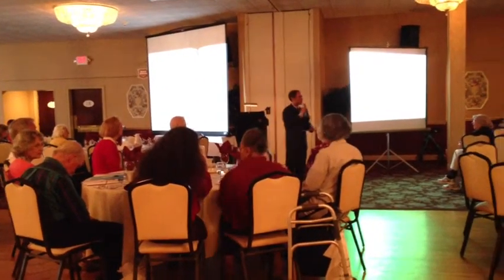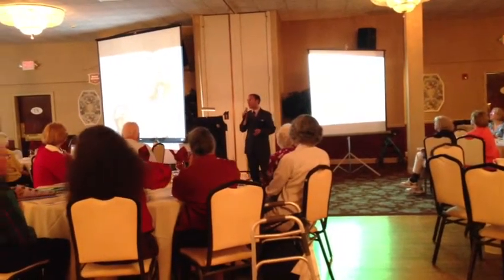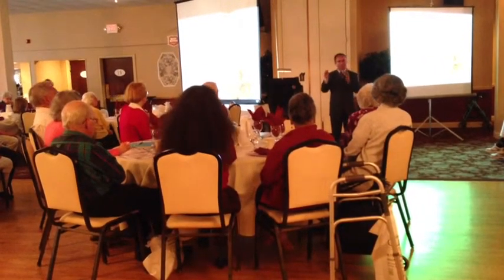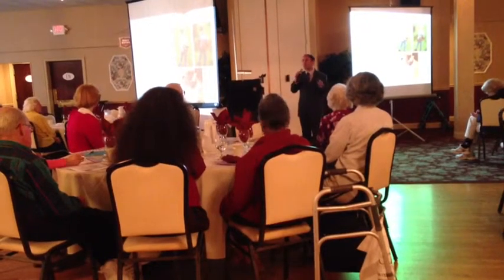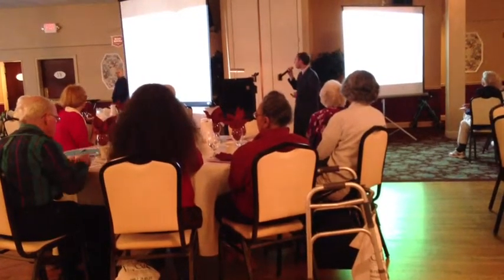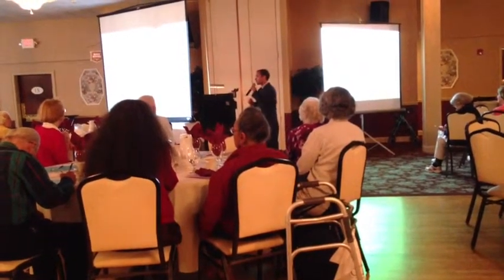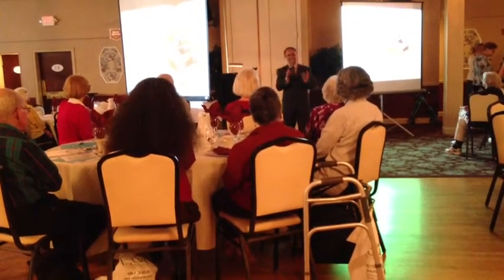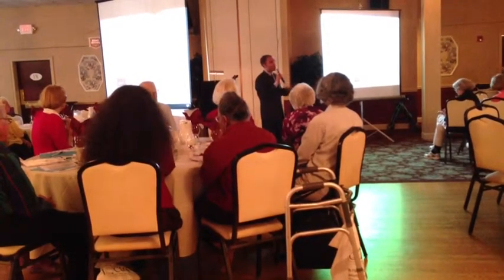Dr Pelto speaks to senior focus in Worcester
Here's an experience of a patient that had three sessions of laser toenail treatment. She's feeling much better and happy with the results. Today were talking about how to maintain the care of her feet and how to prevent recurrence after this treatment she didn't Worcester Massachusetts